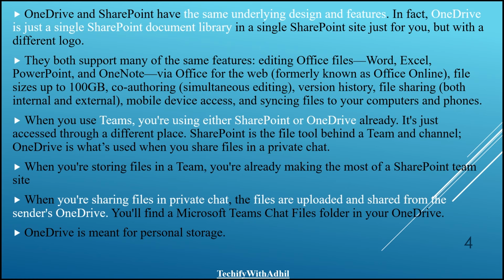SharePoint Online vs OneDrive vs Teams Channel vs File Server: Similarities & Differences Explained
In this video, we dive deep into the world of file storage and collaboration tools, comparing SharePoint Online, OneDrive, Teams Channel, and traditional File Servers. Whether you’re an IT professional, a business owner, or just someone looking to understand these tools better, this video is for you!

What You’ll Learn:

SharePoint Online: Discover how SharePoint Online serves as a robust platform for document management, team collaboration, and organizational knowledge sharing.
OneDrive: Learn about OneDrive’s role in personal cloud storage, file syncing, and sharing, perfect for individual use and small team collaborations.
Teams Channel: Understand how Teams Channels integrate with SharePoint to facilitate seamless communication and file sharing within project teams.
File Server: Explore the traditional file server setup, its advantages, and limitations compared to modern cloud-based solutions.
Key Comparisons:

Storage and Access: How each tool handles file storage, access control, and permissions.
Collaboration Features: The unique collaboration capabilities of each platform, from real-time editing to version control.
Use Cases: Ideal scenarios for using SharePoint Online, OneDrive, Teams Channel, and File Servers.
Why Watch?

Get a clear understanding of which tool is best suited for your needs.
Learn how to leverage these tools to enhance productivity and collaboration in your organization.
Stay updated with the latest features and best practices for using Microsoft 365 tools.